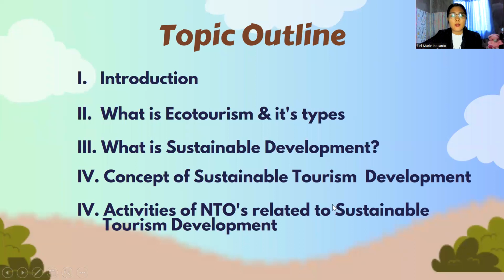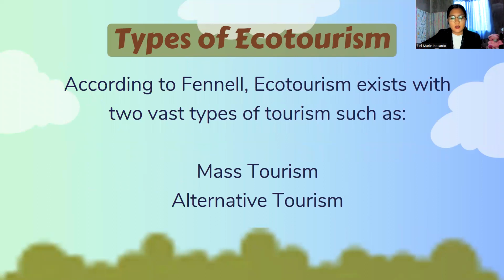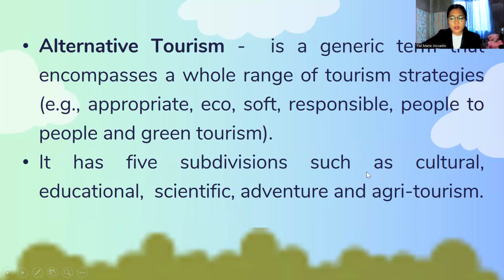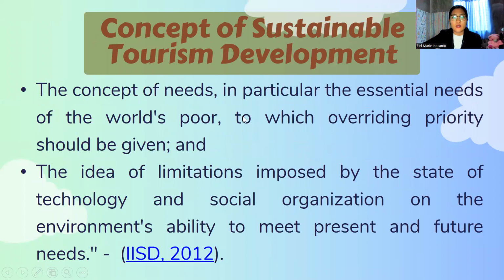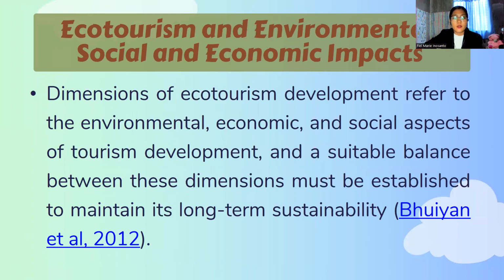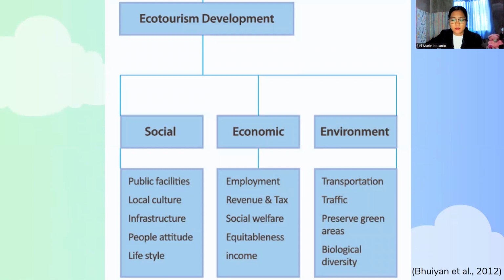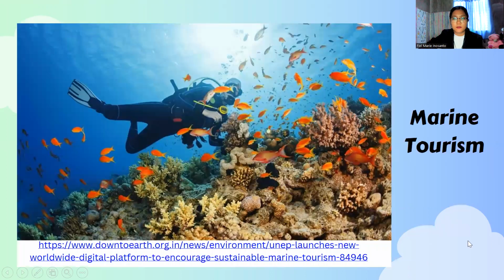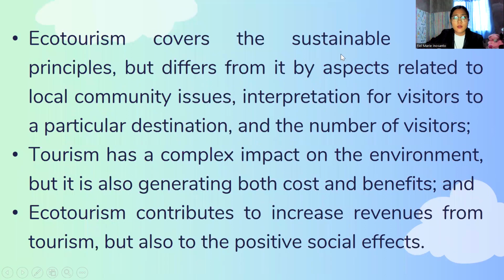The Role of Ecotourism in Sustainable Development | Fiel Marie Inosanto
This educational video is intended for MTM 214-Sustainable Agri-Ecotourism. References are provided in this video also.